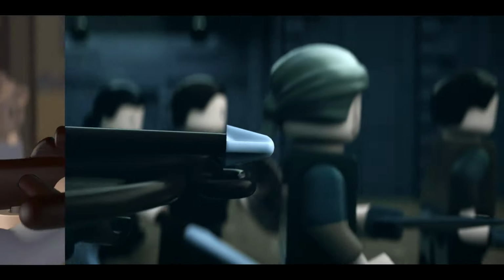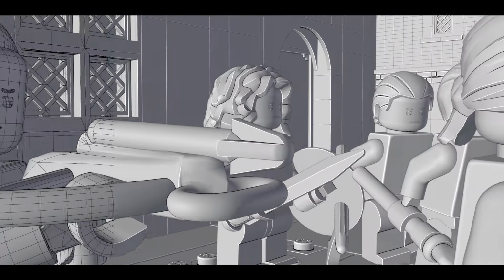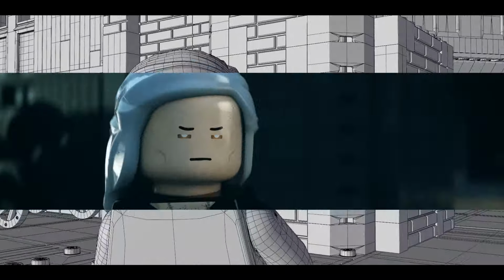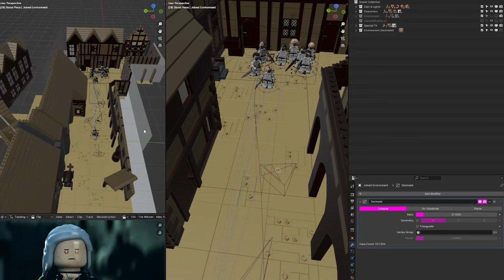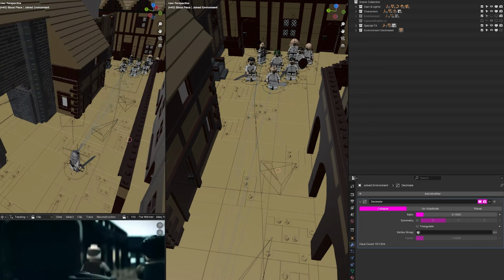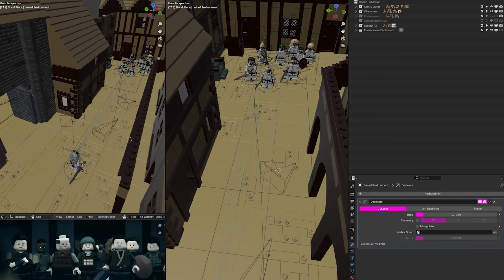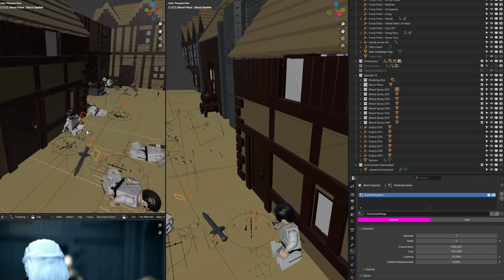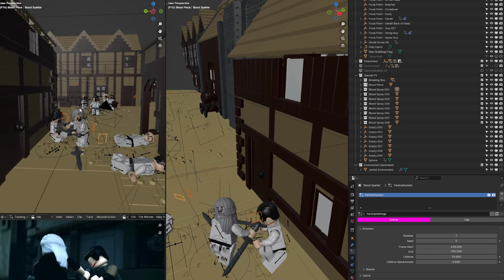How I Animated Lego Witcher in Blender!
Here's a quick look behind the scenes of my Lego Witcher animation. Let me know if you'd like to see longer videos going more in depth. Never really sure what people want to see with these so feel free to ask away in the comments if you want more clarification on anything in this video or if you want to see anything else?